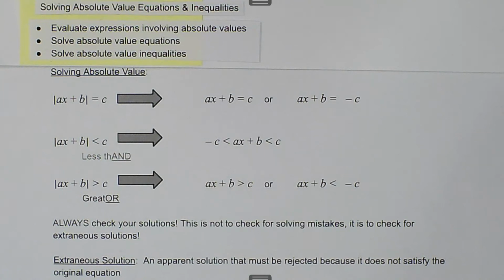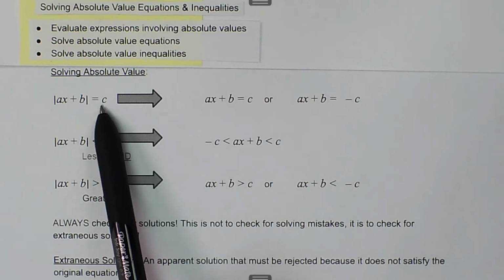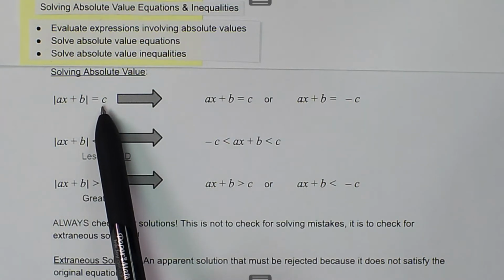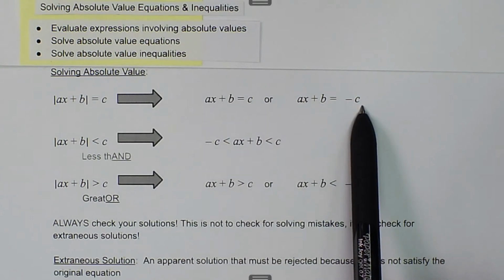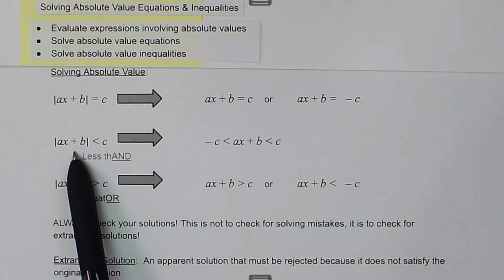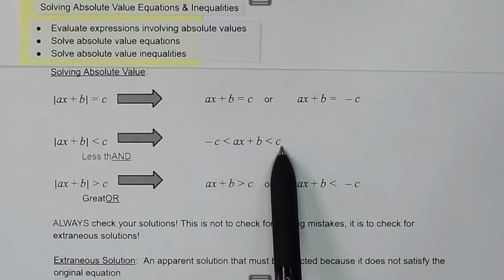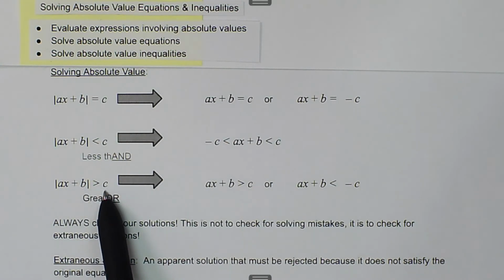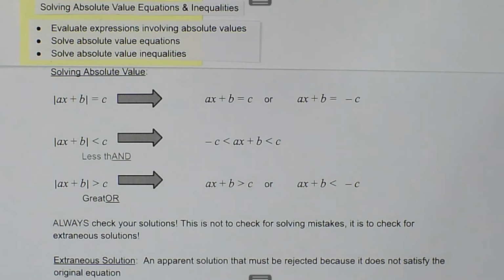A2.00.06.VD.02.Absolute Value Equations & Inequalities